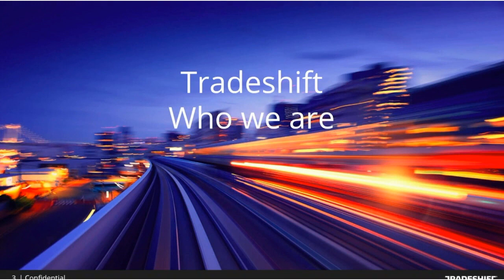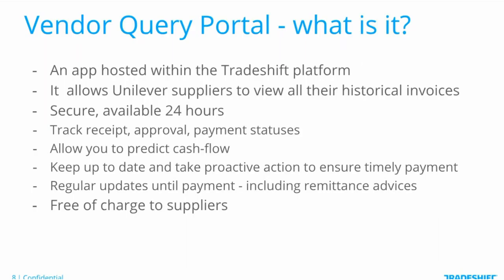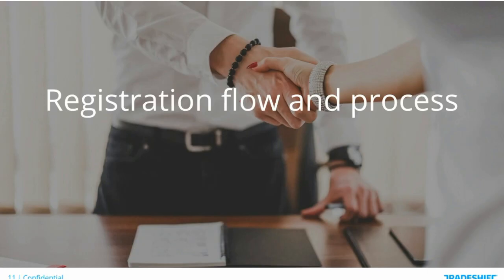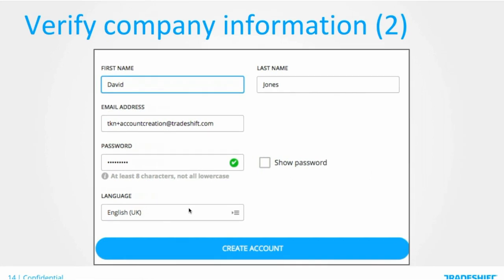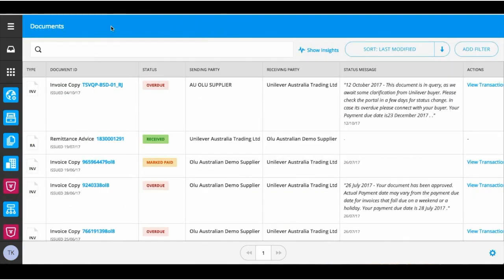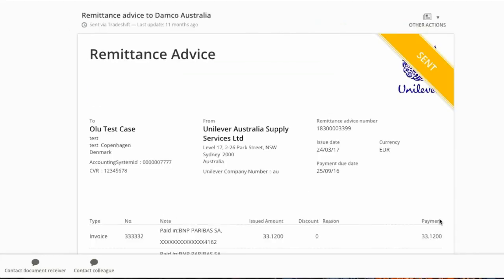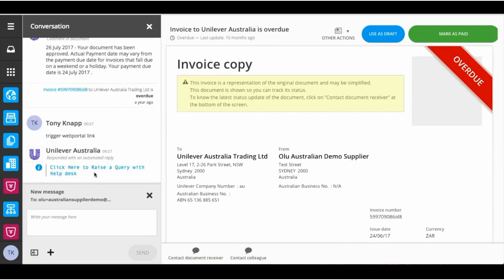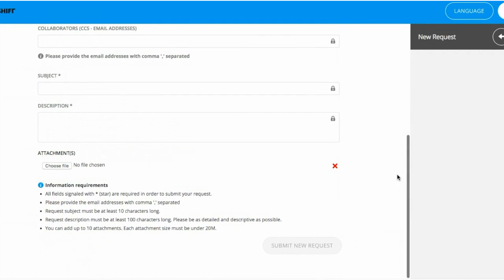Unilever & Tradeshift: Registering for the Vendor Query Portal